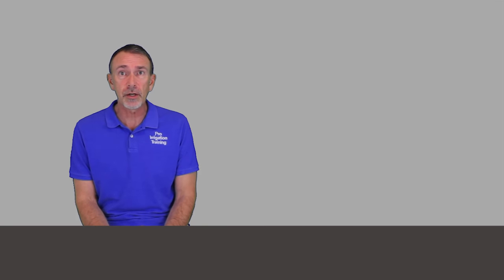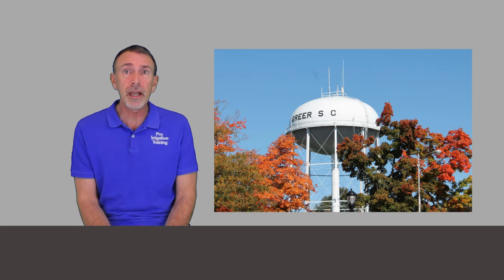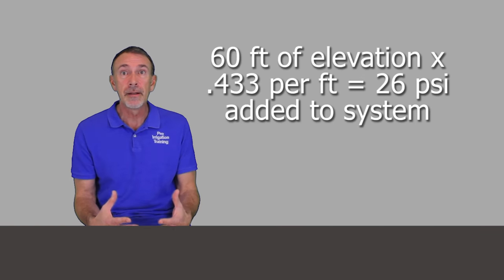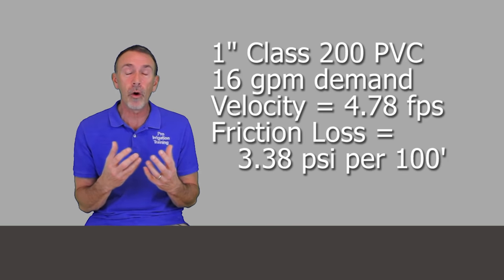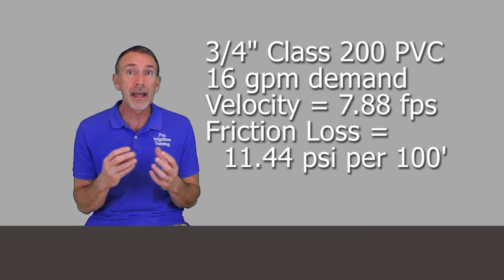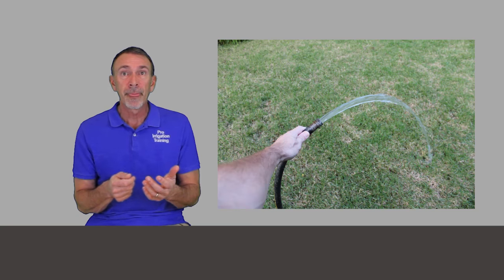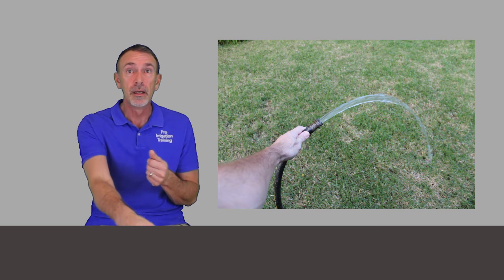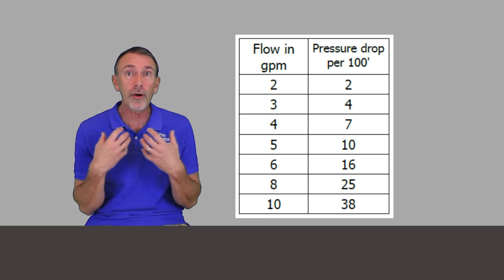3 Ways to Increase Pressure in an Irrigation System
This is a brief description of the only three ways to build pressure in an irrigation system. I also cover some misconceptions and explain some Water Hydraulics briefly.